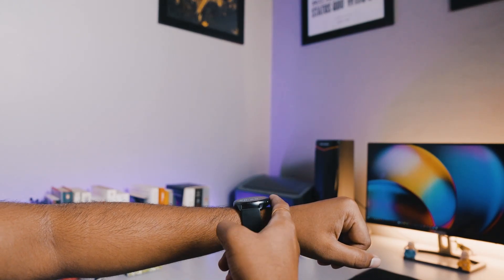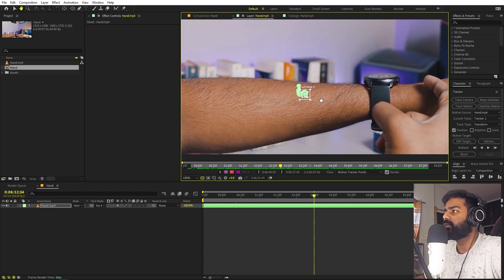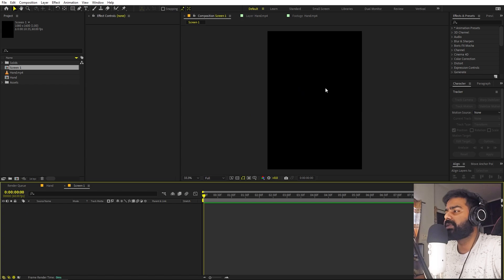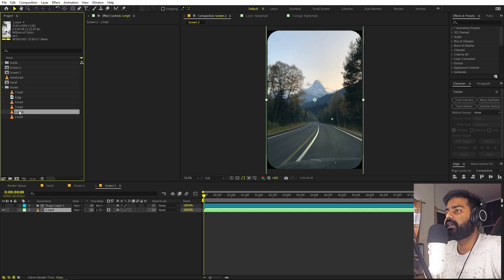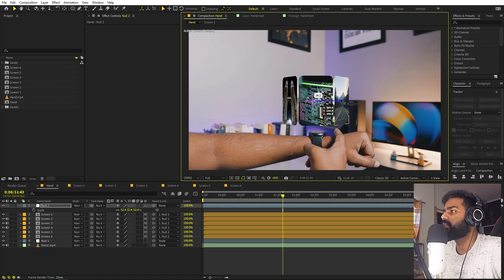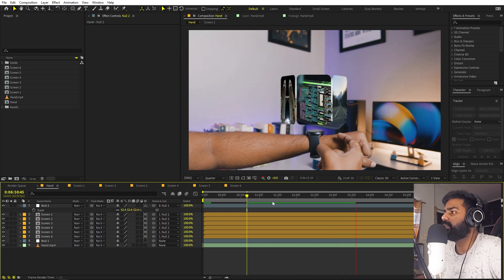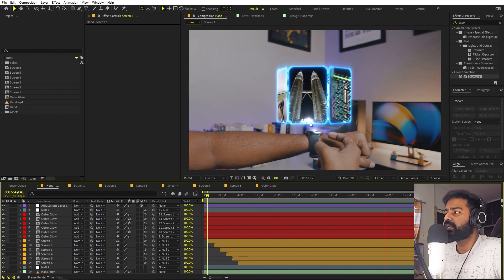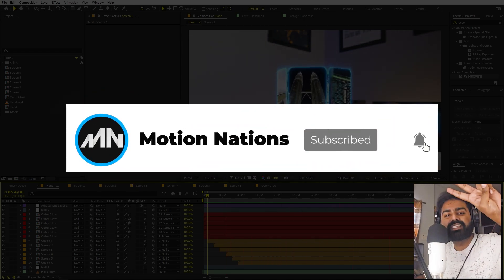3D Floating UI Animation in After Effects - After Effects Tutorial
In this, After Effects tutorial, we will create 3D Floating UI Animation without using plugins. We will use motion tracking and 3d animation to create the floating UI effect in after effects.

Motion Nations